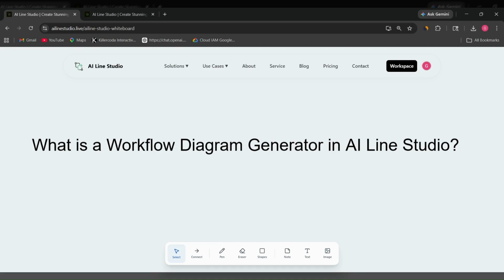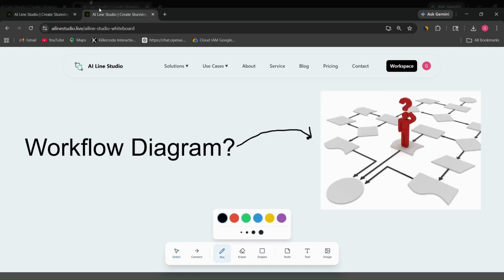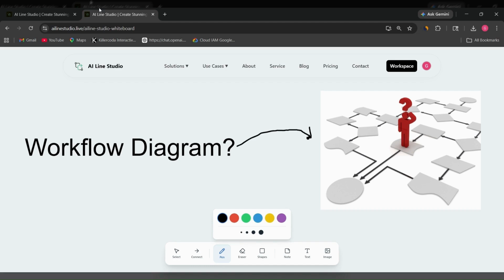Workflow Diagram Generator AI Tutorial 120 Build System Cloud DevOps Diagrams in Seconds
AI workflow diagram generator system architecture diagram cloud architecture diagram DevOps diagram

Create workflow diagrams in seconds instead of hours using AI Line Studio

Still building workflows manually in draw io or Lucidchart

This tutorial shows how to generate complete workflow diagrams from plain English and convert system logic into clean visual flows instantly

No manual dragging
No alignment fixing

Workflow diagrams are essential for system design DevOps pipelines and process automation

Traditional tools slow you down with manual effort

AI Line Studio converts your logic into structured workflow diagrams instantly

How to generate workflow diagrams using AI
Converting system processes into visual flows
Building DevOps pipelines and automation workflows
Creating cloud and system architecture workflows
Exporting presentation ready diagrams

Enter your workflow in plain English
AI identifies processes decisions and flow paths
Generates a complete workflow diagram
Auto organizes layout and hierarchy
Export instantly

Text to workflow diagram generation
Automatic process and decision detection
Clean layout with zero manual effort
Fast export for presentations and documentation
Works for system cloud and DevOps workflows

Lucidchart requires manual diagram creation
draw io requires full manual structuring
Eraser io offers limited automation
AI Line Studio generates workflows instantly

Only AI Line Studio converts logic into diagrams in seconds
Only AI Line Studio removes manual diagramming completely

DevOps pipeline visualization
System architecture workflows
Cloud infrastructure processes
Business process automation diagrams
Technical presentations and documentation

Most tools are manual and slow
AI Line Studio is automated and intelligent

Designed for engineers and teams who need speed and clarity

0:00 Problem with manual workflow diagrams
0:40 What is AI Line Studio
1:20 Generate workflow from text
2:40 Understanding the output
4:00 Editing and refining
5:10 Export final diagram

Comment are you still using Lucidchart or draw io
Generate your first workflow diagram now